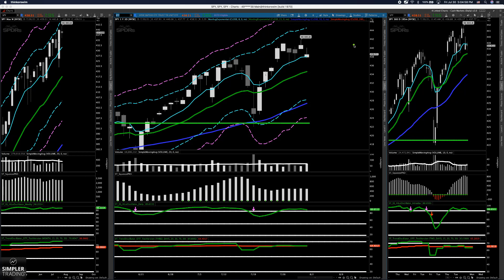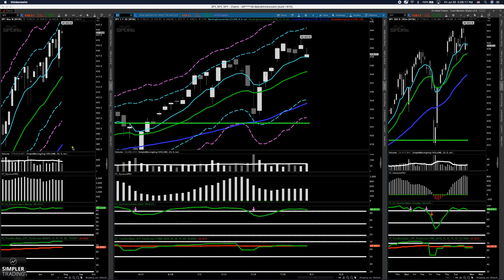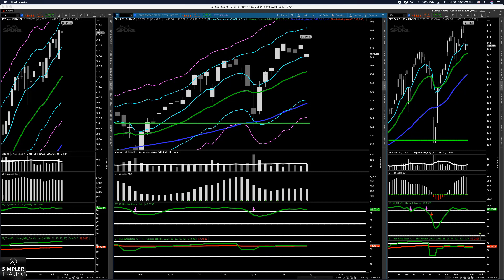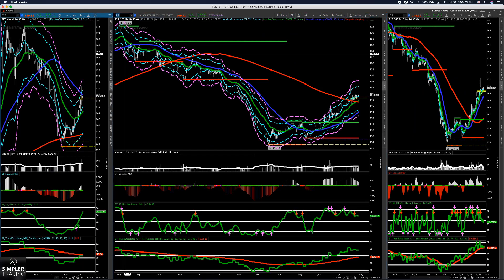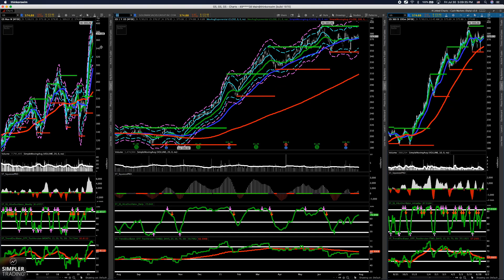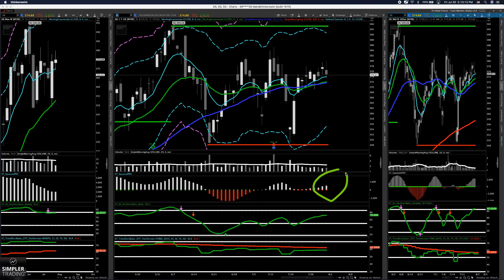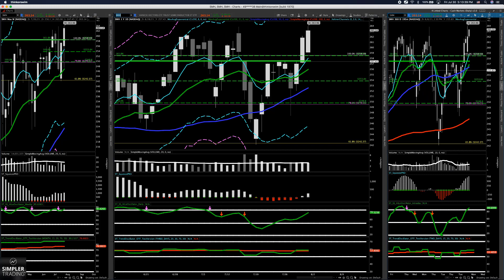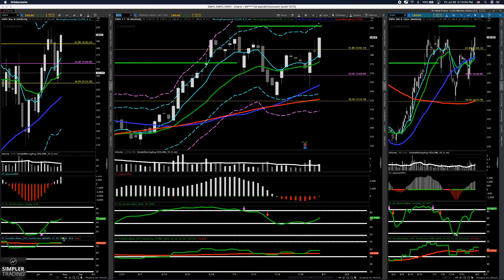Options Trading: Bubbly Summer | Simpler Trading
Next week kicks off what is seasonally the two most bearish months of the year, but it comes at a time when we are seeing the largest and most persistent bubble ever... which one wins out? Let's review.